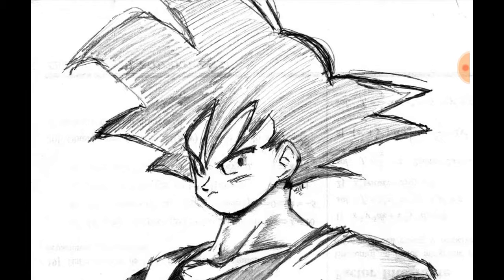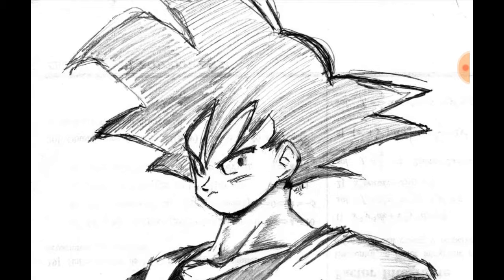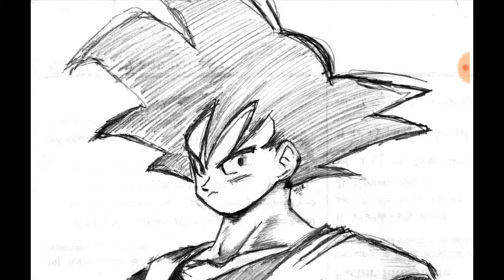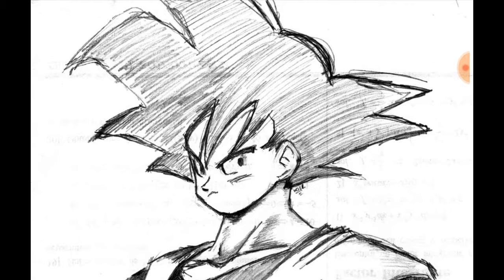Explaining The Top 5 Tricks And Tips On How To Become A Better DBZ Artist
I hope you all enjoyed the video and I really hope this Info helped all of you out. In the long run, I wish all of you the best of luck. ^~^